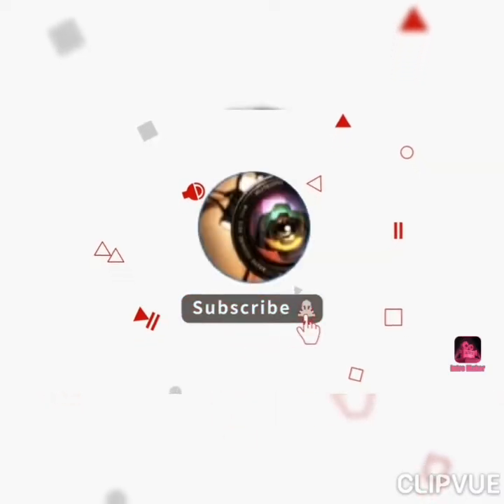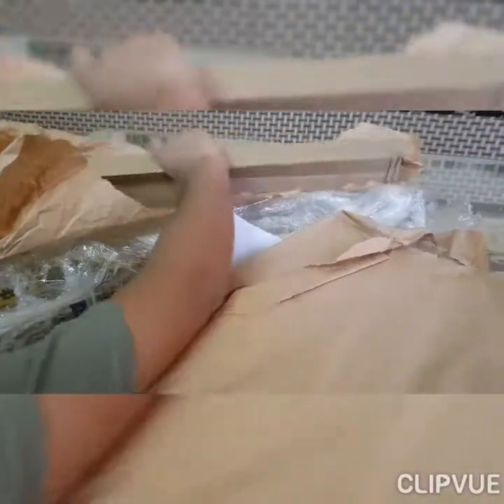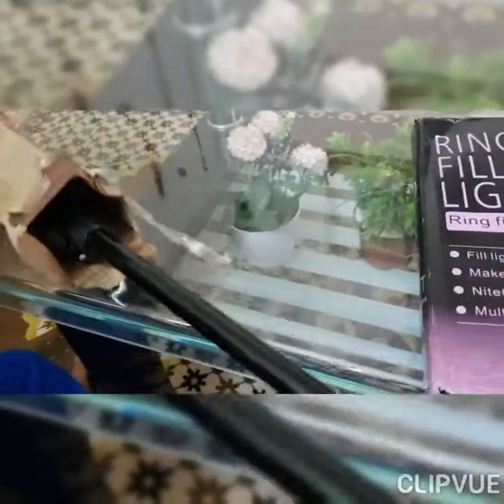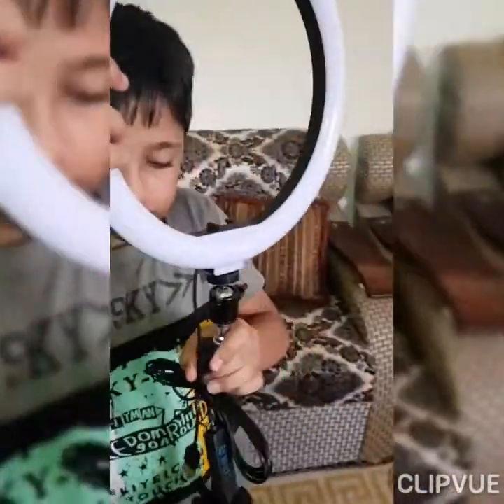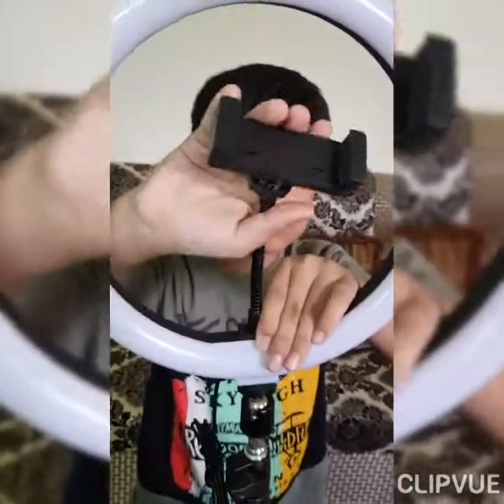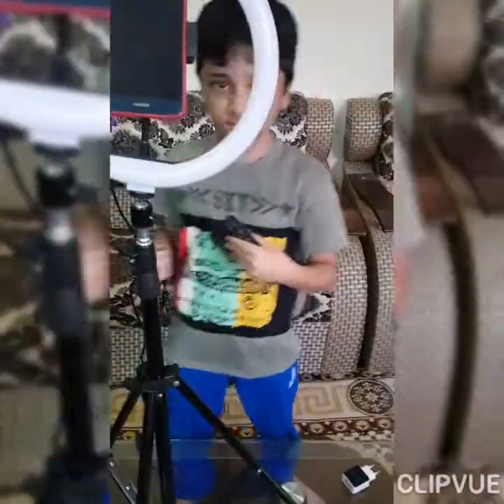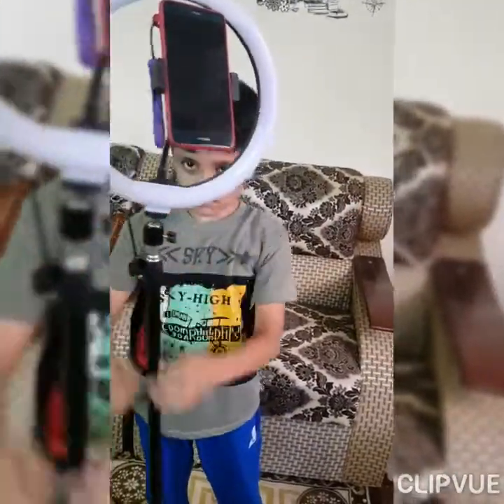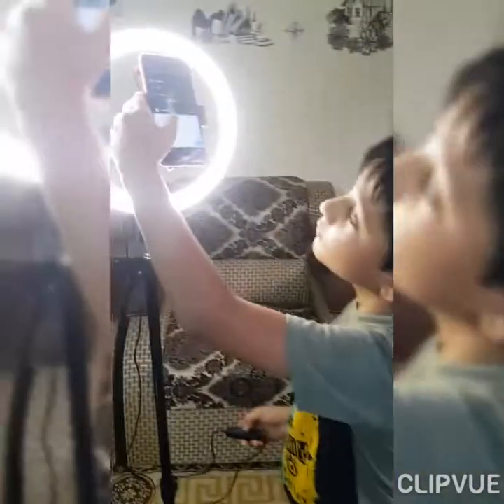♡Mobile holder stand for making video ♡《review 》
Mobile holder stand for making video for snapchat, tiktok etc.